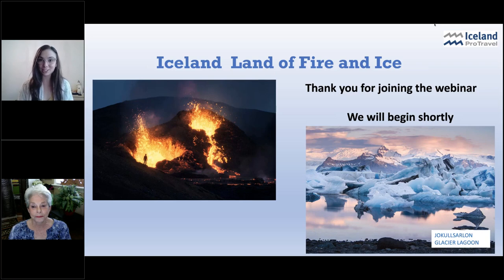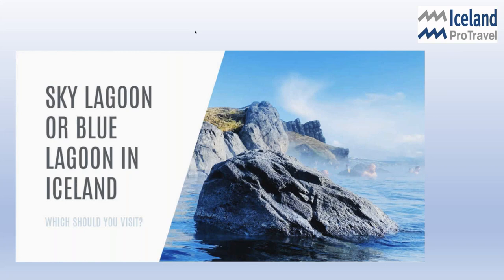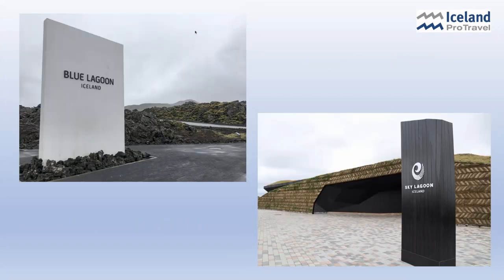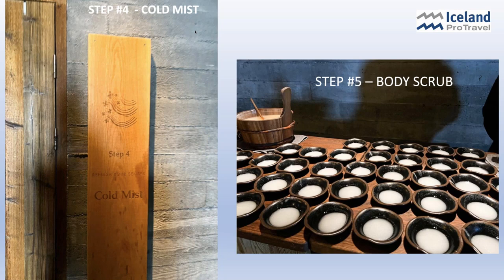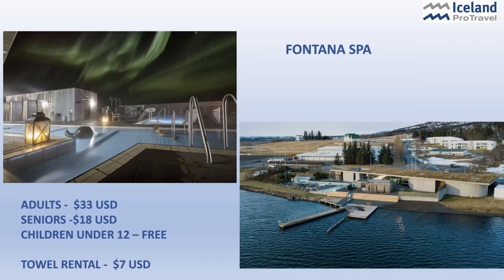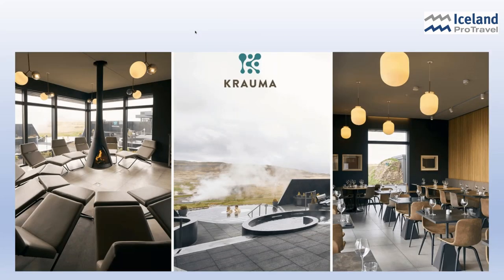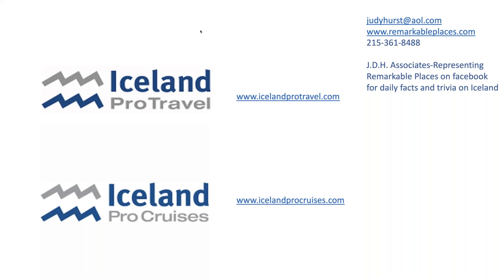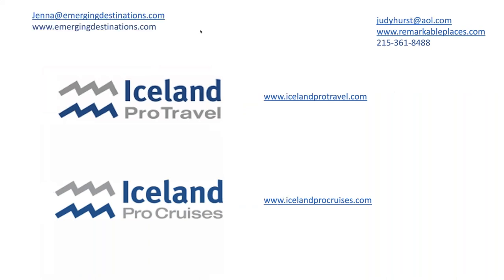Iceland Why choose the Blue Lagoon or Sky Lagoon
Do you have clients going to Iceland and wondering whether they should visit the Blue Lagoon or the new Sky Lagoon? Judy Hurst will go into details and advise you so that you can help your clients make the right choice! Everyone has heard of the Blue Lagoon - and it is popular for good reason. The Sky Lagoon is fairly new (and wonderful) and located right outside of Reykjavik. What's the difference? Watch below and we'll tell you!